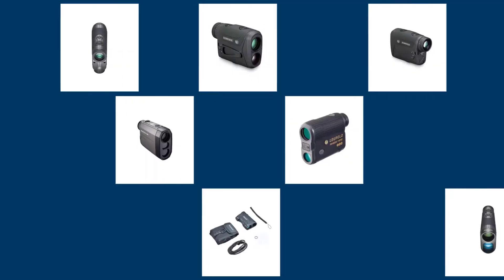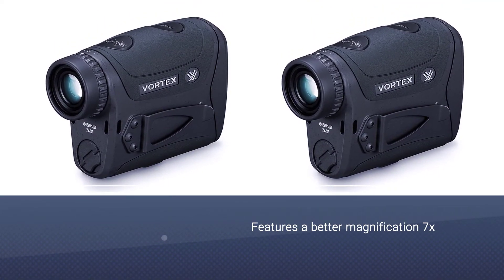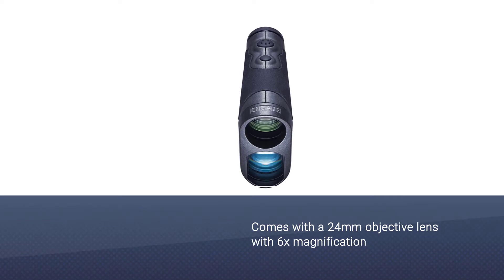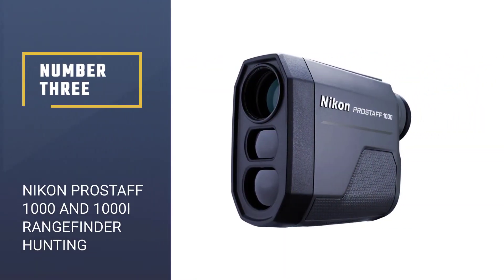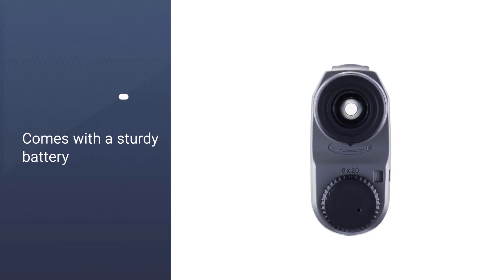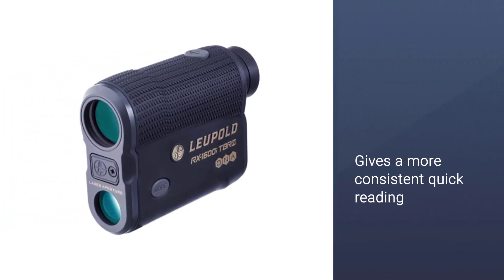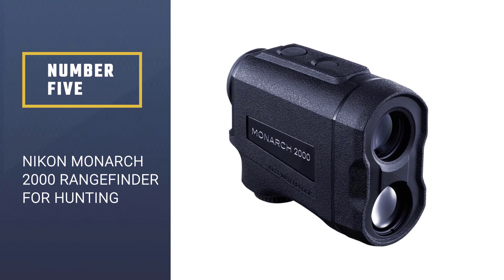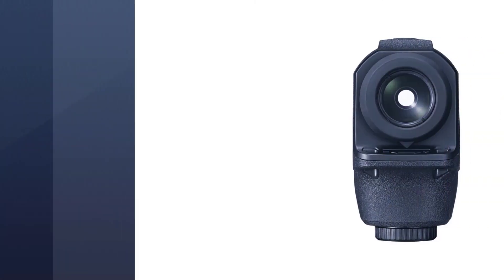Best Rangefinders for Hunting to Buy in 2023 - [Top 5 Rangefinders for Hunting Review]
Links to the best rangefinders for hunting listed in this review video:
► 1. Vortex Optics Razor HD 4000 Laser Rangefinder Hunting
► 2. Bushnell Engage Hunting Laser Rangefinder Hunting
► 3. Nikon PROSTAFF 1000 and 1000i Rangefinder Hunting
► 4. Leupold RX-1600i TBR Laser Rangefinder Hunting
► 5. Nikon Monarch 2000 Rangefinder For Hunting

🕝Timestamps🕝
0:34 - Introduction
0:44 -Eton Field NGWFBTB Shortwave Radio
1:32 -Bushnell Engage Hunting Laser Rangefinder Hunting
2:21 -Nikon PROSTAFF 1000 and 1000i Rangefinder Hunting
3:09 -Leupold RX-1600i TBR Laser Rangefinder Hunting
3:57 -Nikon Monarch 2000 Rangefinder For Hunting

★What is a rangefinder for hunting?
A rangefinder is a device that measures the distance from the observer to a target, in a process called ranging. Today's laser rangefinders are so accurate, compact and affordable, and frequently used by hunters.